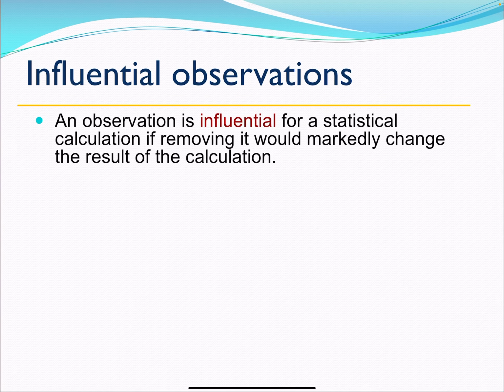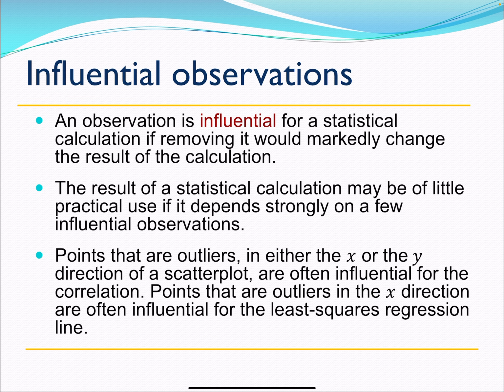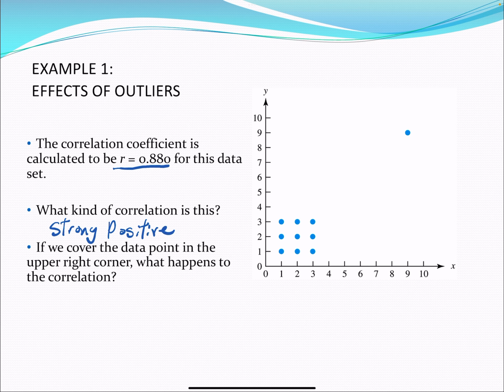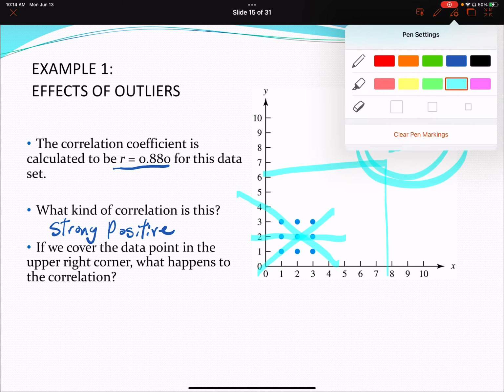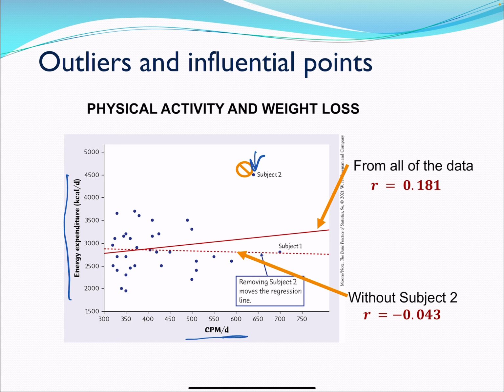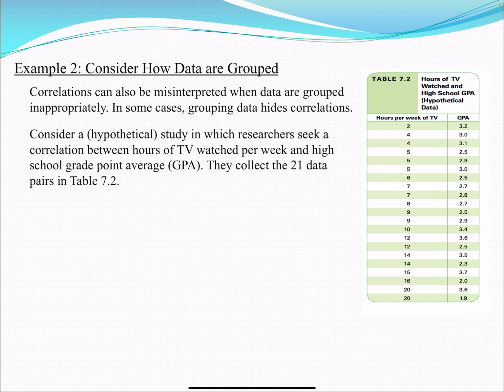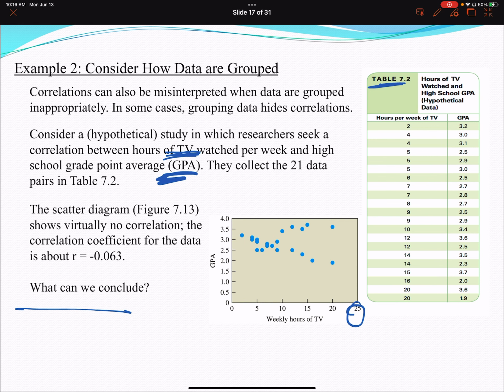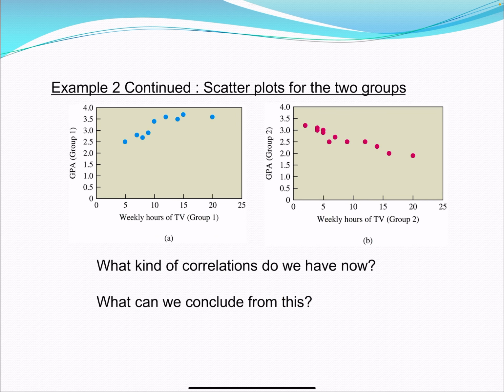Chapter 5 Part 2, Outliers and Data Grouping STAT 1300